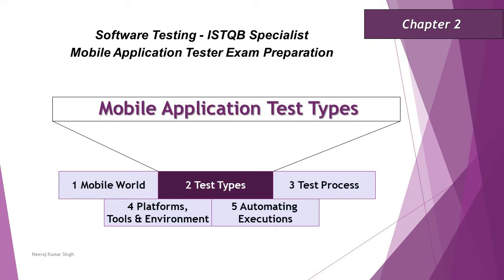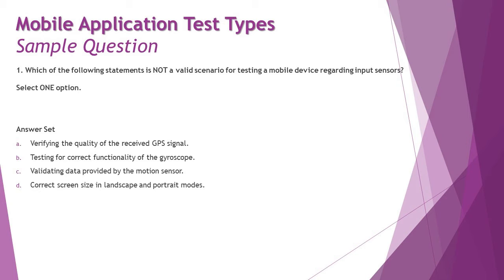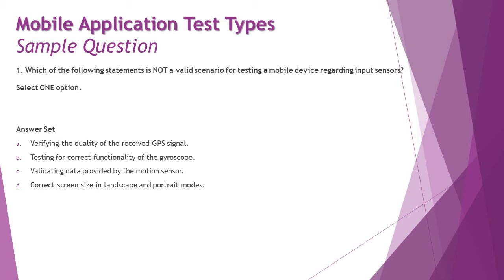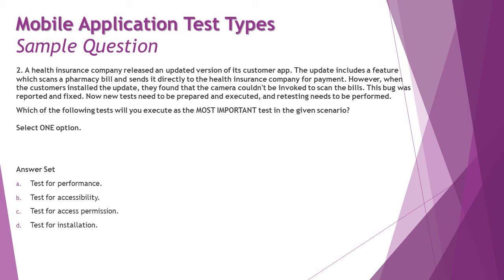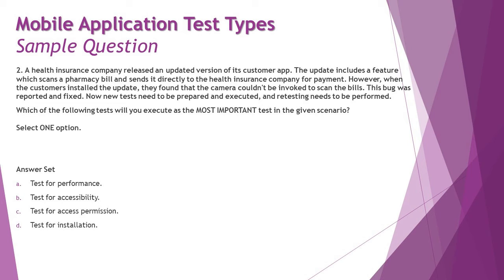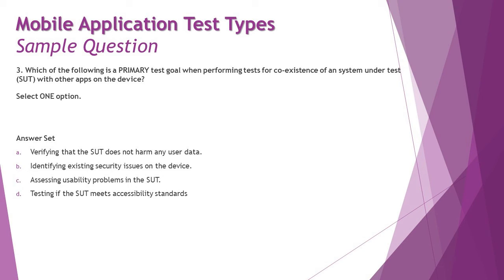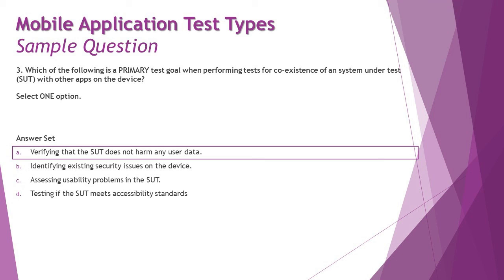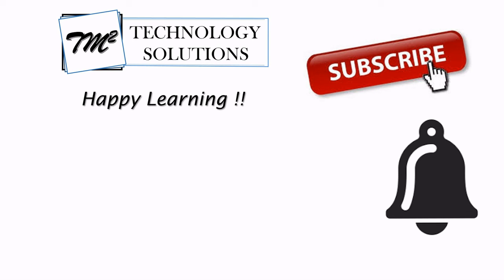ISTQB Mobile Tester | Sample Questions on Chapter 2 | ISTQB Tutorials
Hello Friends,

This tutorial will drive individuals about the Sample Questions on Chapter 2 of Chapter 2 - Mobile Application Test Types of ISTQB Specialist Mobile Application Tester Certification of ISTQB Examination.

Mobile Tester Sample Questions,